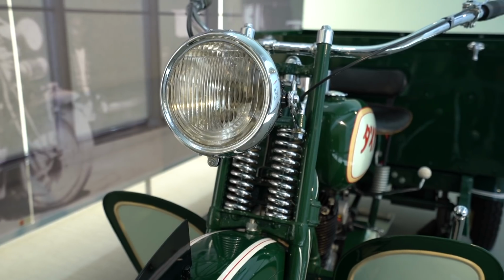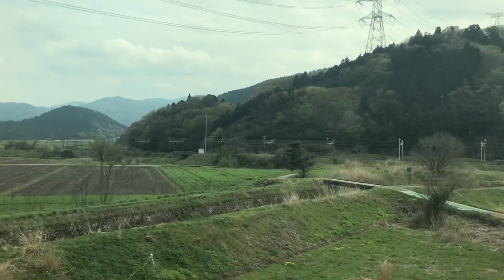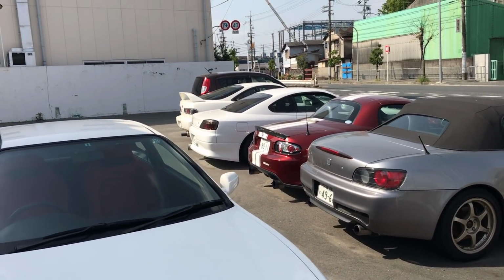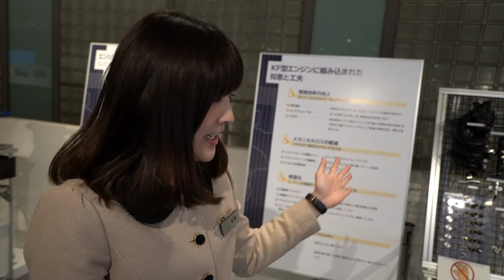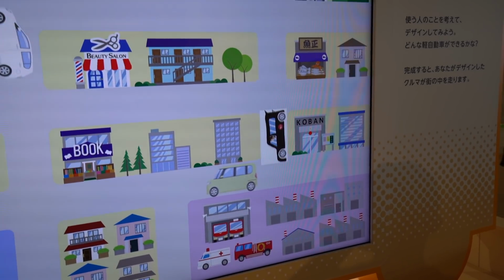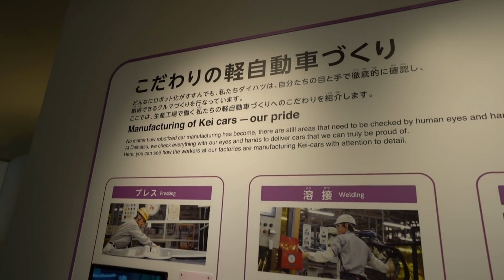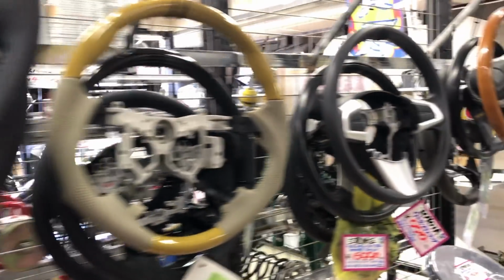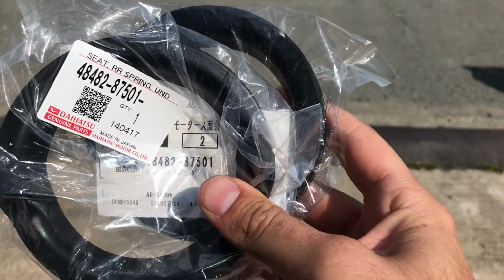Buying MIRA parts in Japan [Part 7]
In this Episode Marty heads over to Japan to trace the heritage of his MIRA & pickup some mad parts.